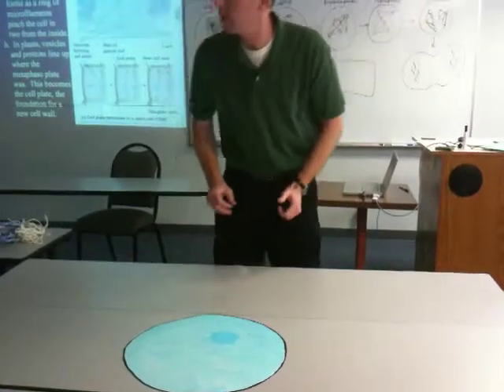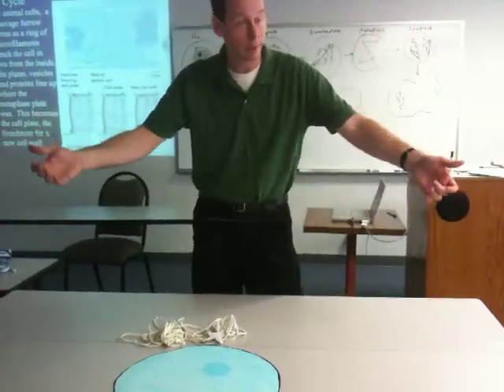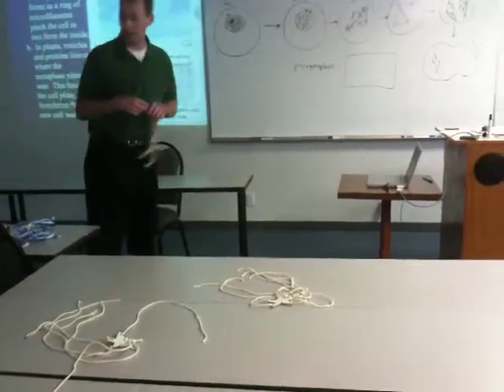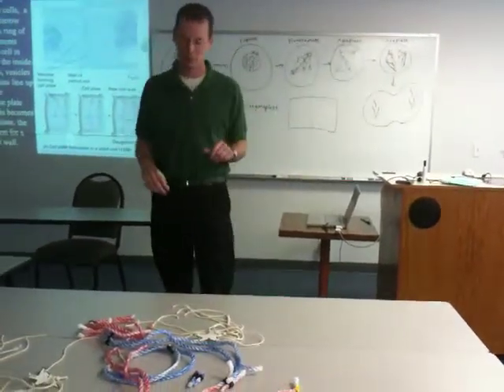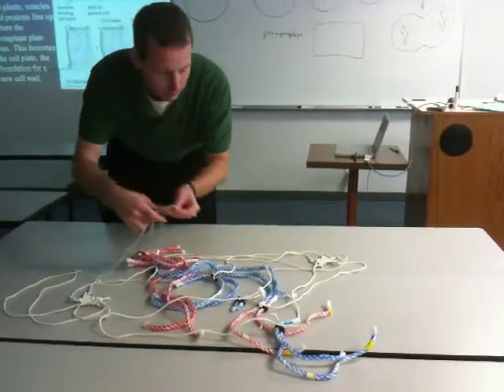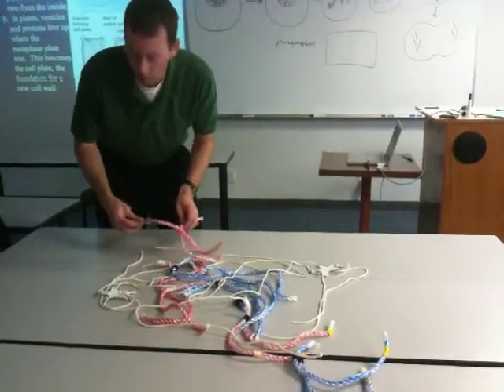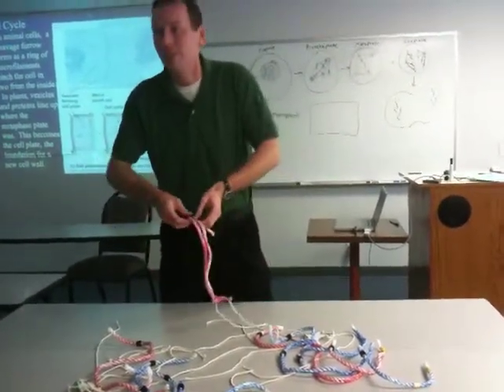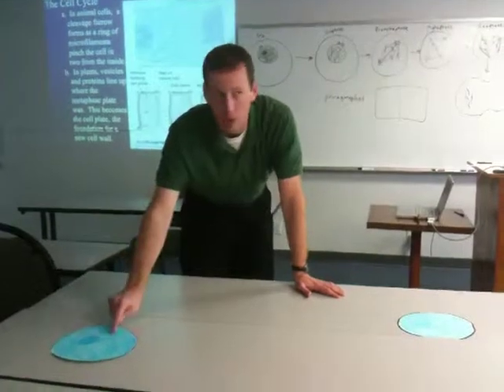MItosis in General Biology I class, November 4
Mitosis demonstration